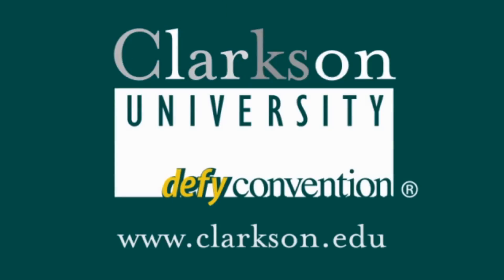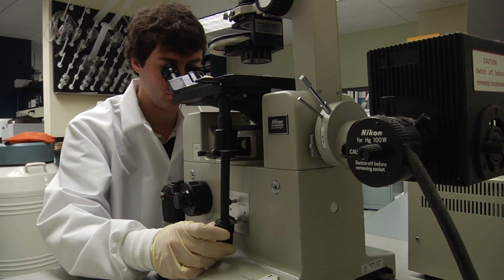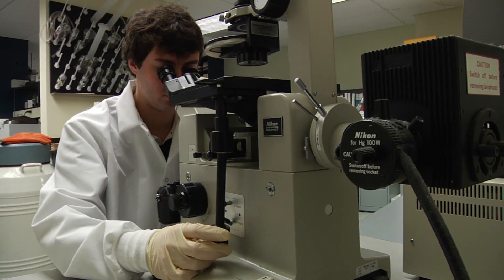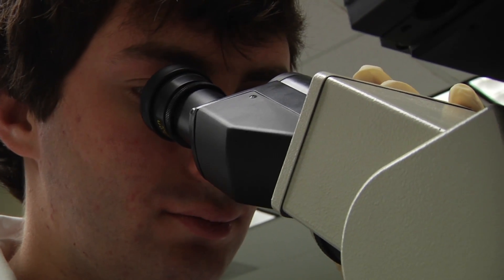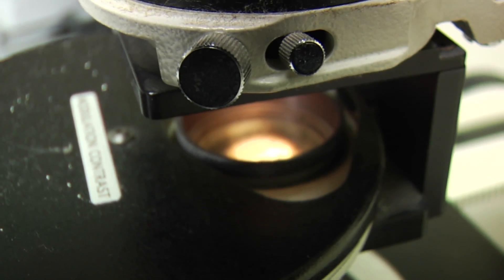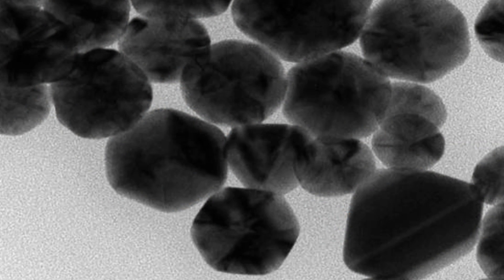Martin LaFleur's Quest to Cure Cancer - Clarkson University Student Profile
This Clarkson University student has a big dream: finding a cure for cancer. Martin LaFleur is a Biomolecular Science student at Clarkson University involved in groundbreaking research to kill cancer cells on a molecular level. LaFleur is also a member of Clarkson's Honors Program.